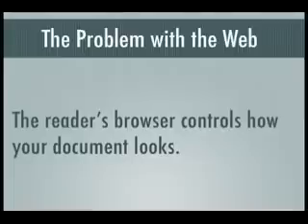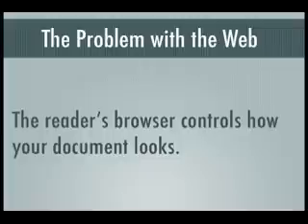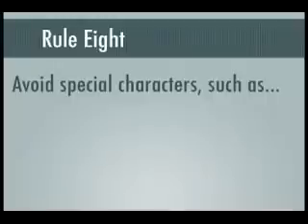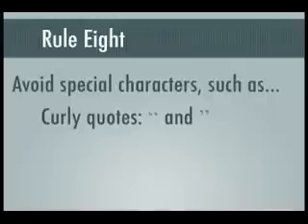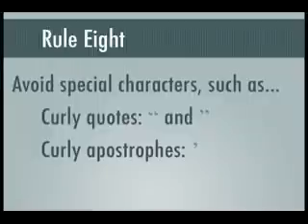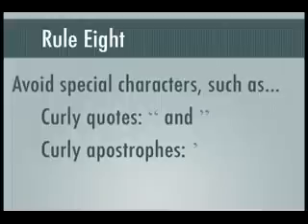Avoiding Bad Desktop Publishing Part Three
The third part of a presentation of the Nagoya International Personal Computer Club on how to avoid bad desktop publishing in print or on the web. This part includes the problem of desktop publsihing on the web.